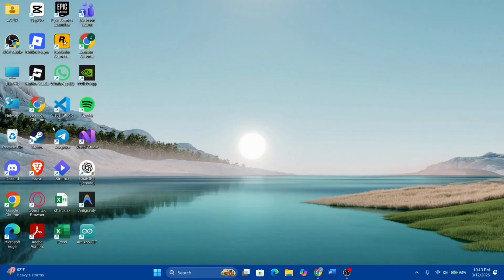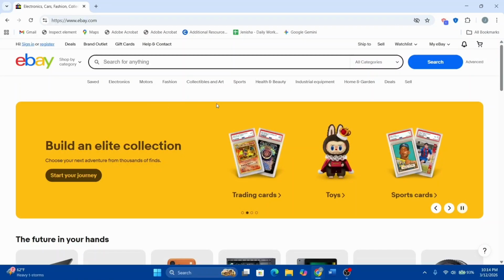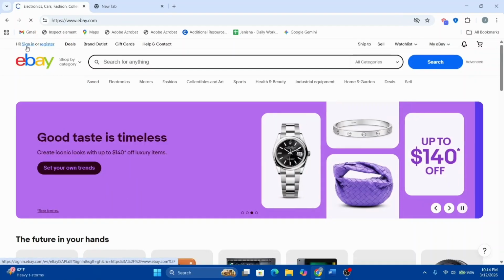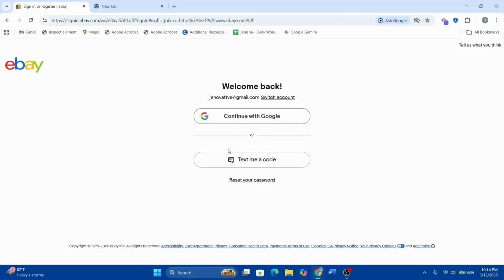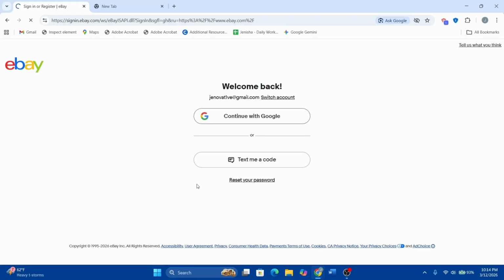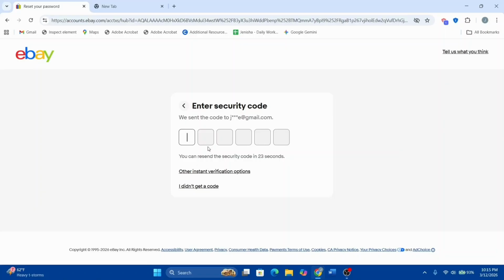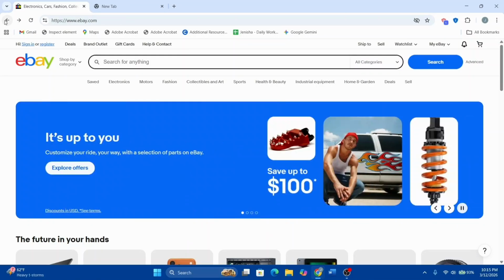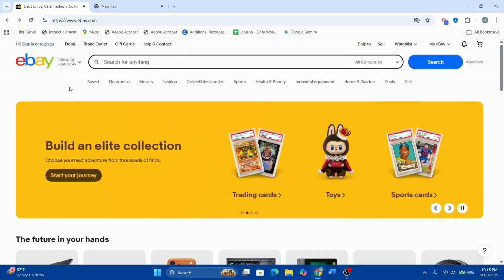How to Reset Your eBay Password (Fast)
Welcome to our step-by-step guide on "How to Reset Your eBay Password (Fast)"! If you’re locked out of your eBay account or just want to update your password quickly, this video is for you. We’ll show you how to reset your eBay password safely, recover access to your account, and ensure your login information is secure. With these simple steps, you can get back to buying and selling on eBay in no time.

In this video, we will show:

How to reset your eBay password quickly

Steps to recover a forgotten eBay password

How to change your eBay password securely

Tips to prevent account lockouts in the future

How to regain access to your eBay account fast